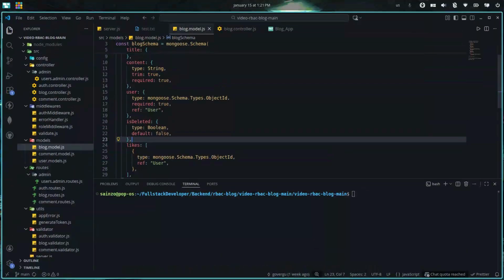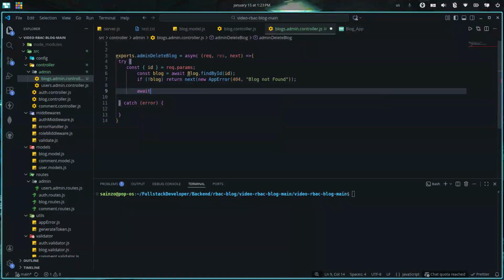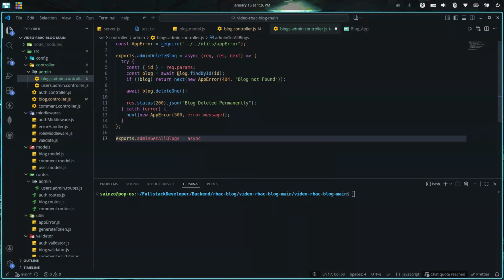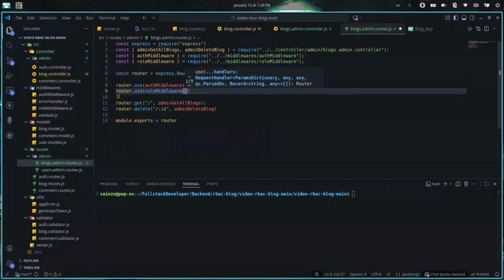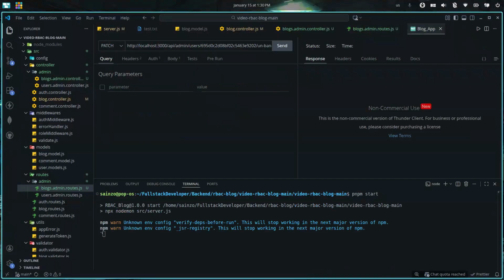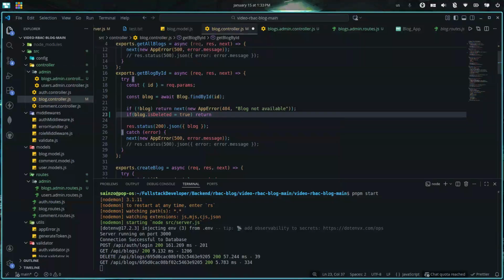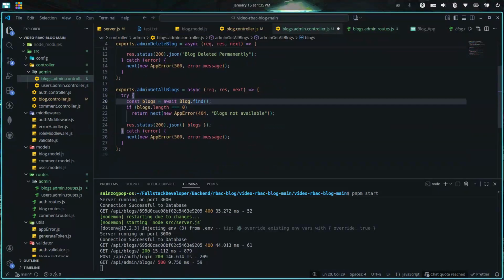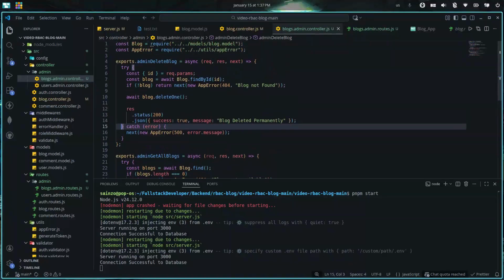Soft Delete VS Hard delete | What is difference? | Backend Code Logic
What is the actual true difference between soft delete and hard delete? What actually happens on soft delete that doesn't happen in hard delete? Why we can't retrieve data even after soft delete?

Understanding the backend logic behind soft delete and hard delete. Soft delete means setting the isDelete value to true while hard delete means permanently deleting from the database.

We can retrieve the softly deleted items from the database based on user role. If the person in normal user, then can't achieve items. They will blocked by the role middleware. While admins and super admin can get the data from the database. And also have the authority to delete it permanently from the database. Which is HARD delete.